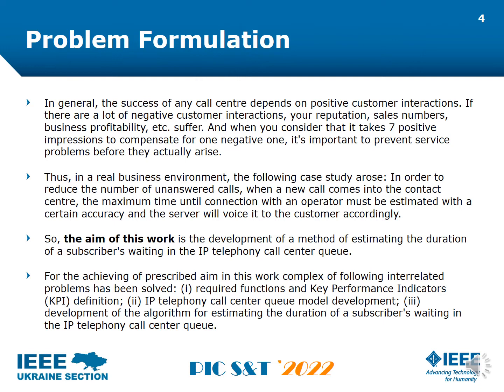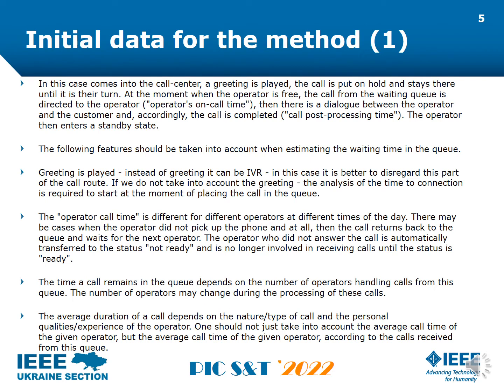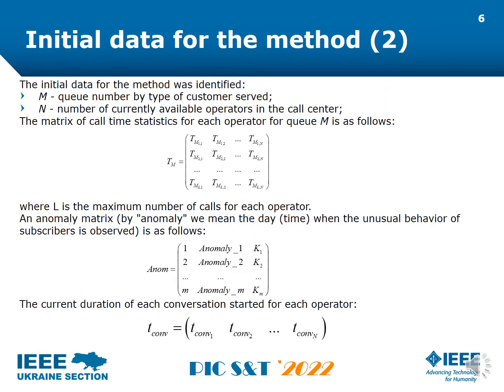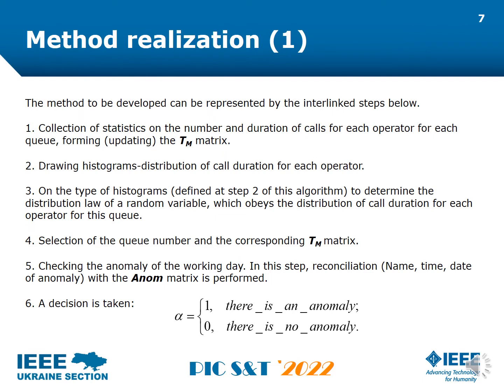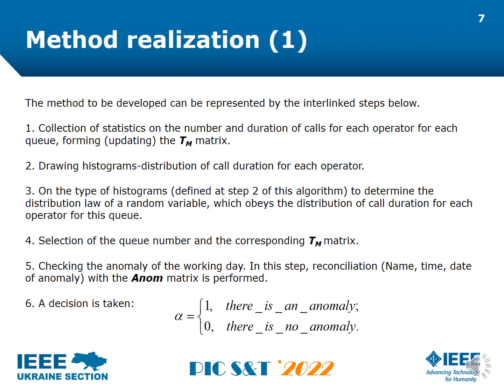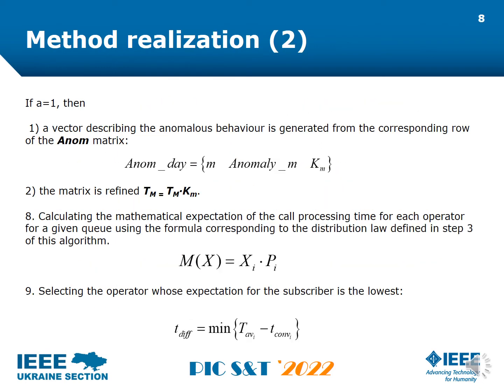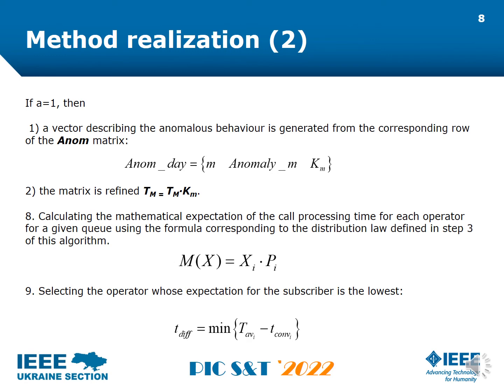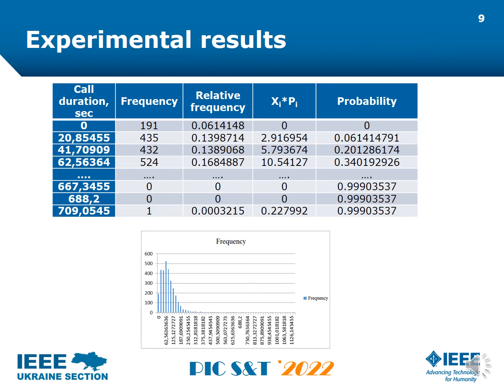A Method Of Estimating The Duration Of A Subscriber's Waiting In The Ip Telephony Call Center Queue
Conference: Problems of Infocommunications. Science and Technology - PICS&T 2022
Title: A Method Of Estimating The Duration Of A Subscriber's Waiting In The Ip Telephony Call Center Queue
Authors: Roman Odarchenko, Viktor Gnatyuk, Oleg Batrak, Tetiana Dyka